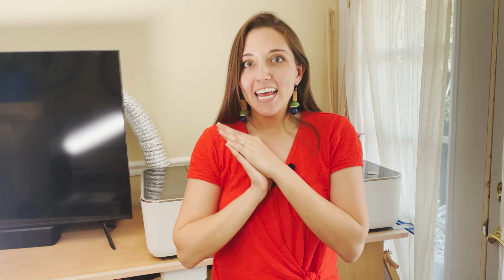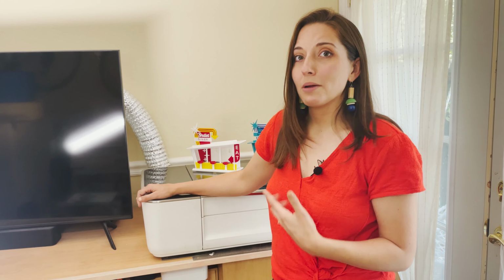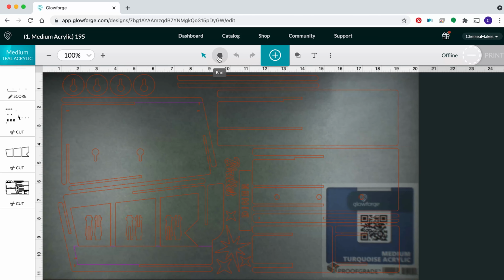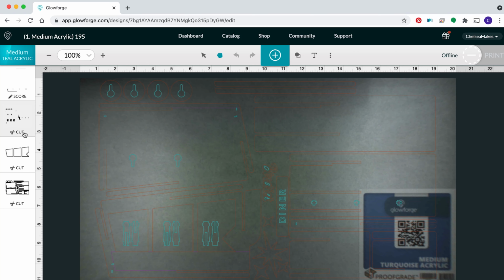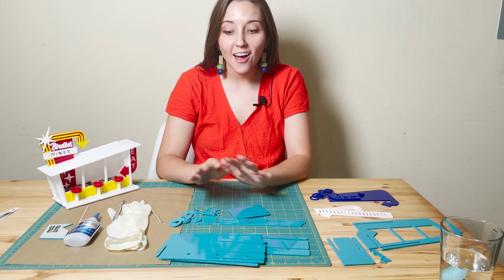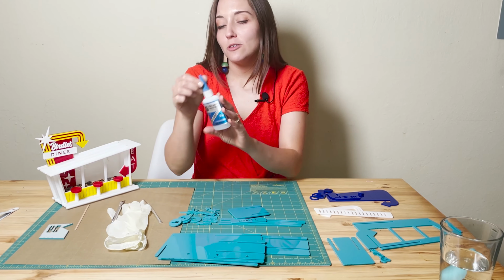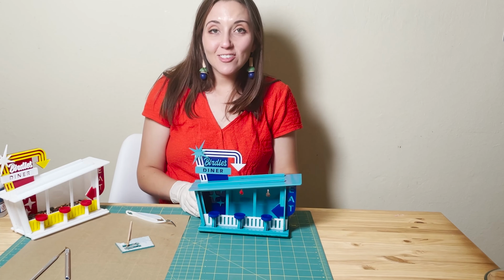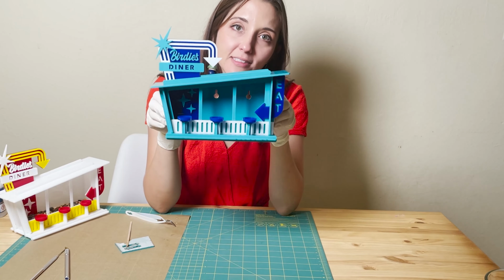Step by Step Printing with Chelsea from Chelsea Makes | Glowforge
Chelsea has been printing tiny objects on her Glowforge since 2017, and she’s built a business out of her passion for all things dainty and delightful. Join Chelsea through this step by step tutorial to learn how to make the July Design of the Month from start to finish. In just minutes, you can print one of Chelsea's designs from the Glowforge Catalog